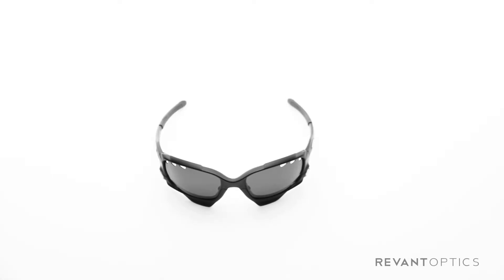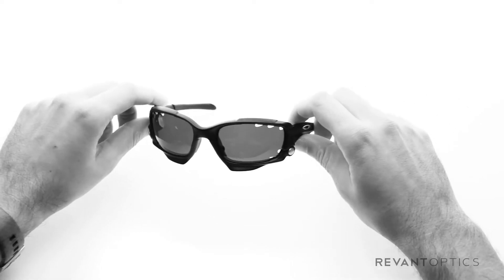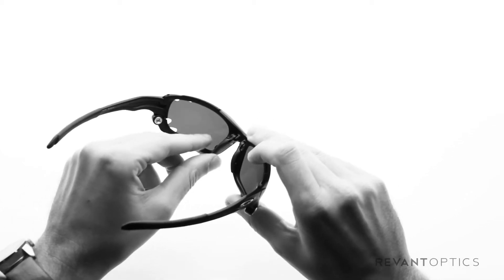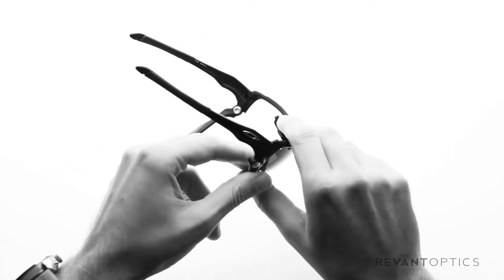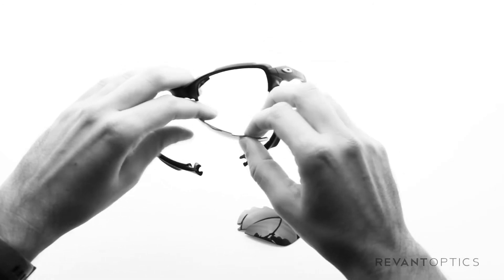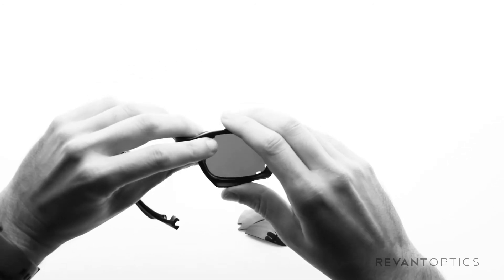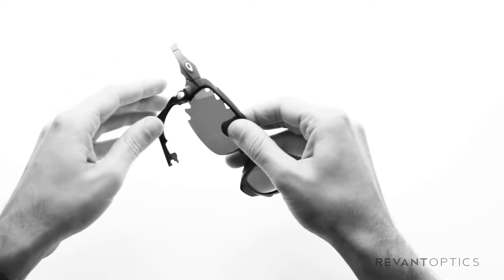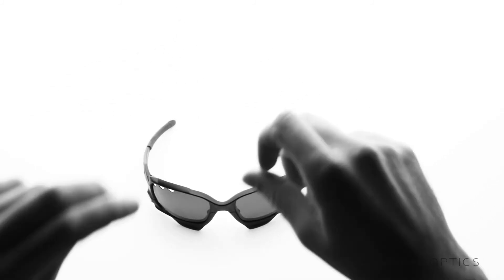Oakley Nose Lock Frame Lens Replacement & Installation Instructions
STRESS-FREE LENS REPLACEMENT & INSTALLATION. How to easily remove and install lenses in Oakley nose lock frame styles such as: Jawbone, Jawbone Vented, Racing Jacket, Racing Jacket Vented, Split Jacket, Wind Jacket

Experience Confidence with Revant replacement lenses. 100% Satisfaction Guaranteed, 1 Year Warranty and FREE U.S. shipping on ALL orders.  Revant offers the widest range of quality, affordable replacement lenses & color variations to bring new life to your favorite shades!